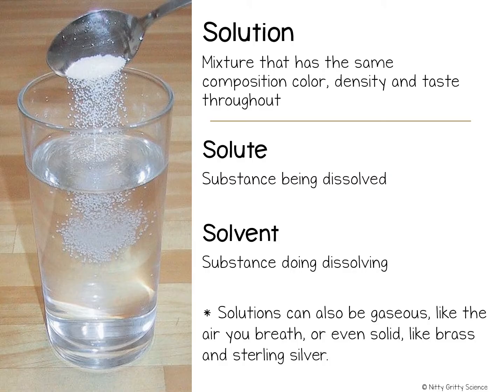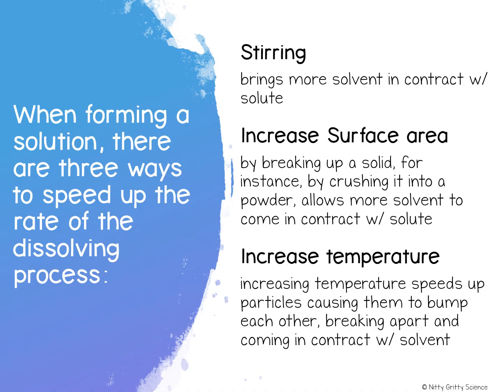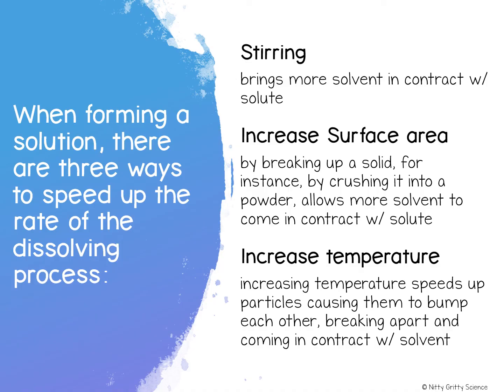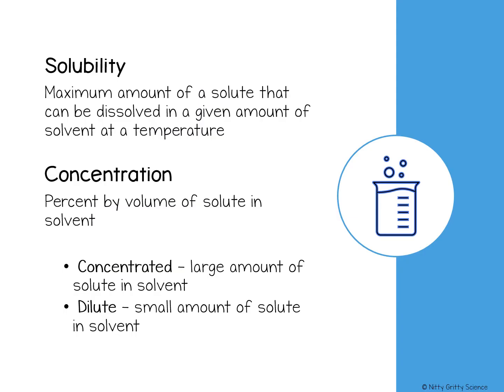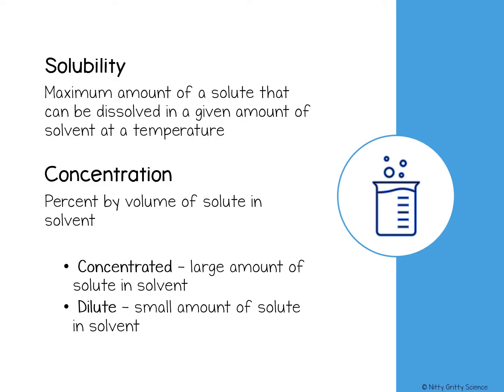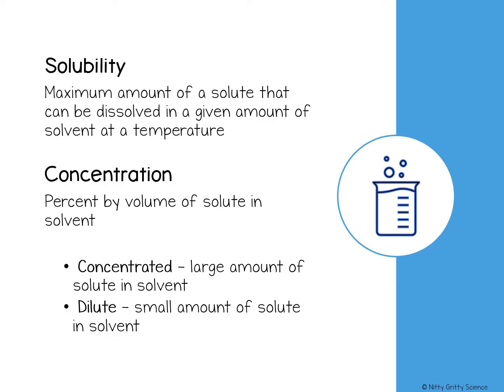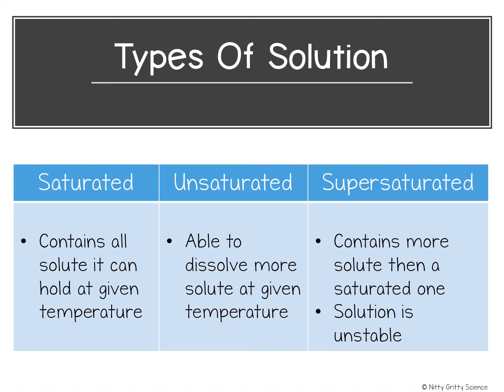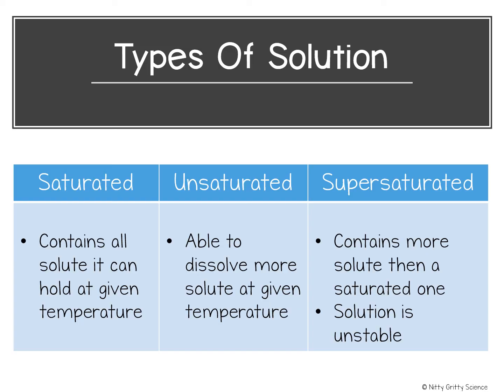Solutions, Acids & Bases: Sec. 1: Solutions, Solubility & Concentration